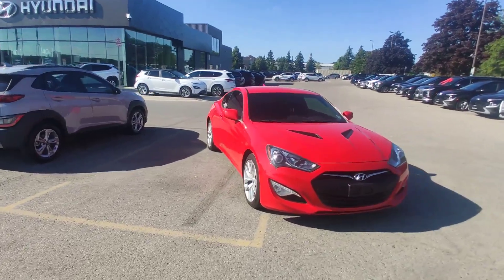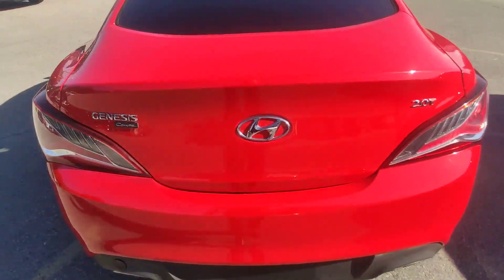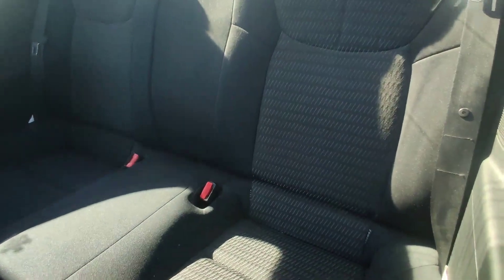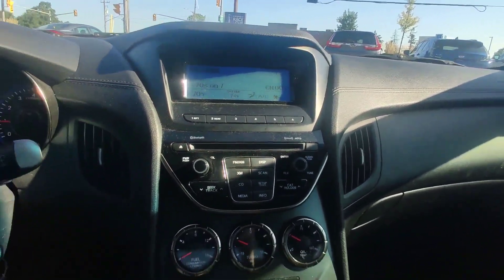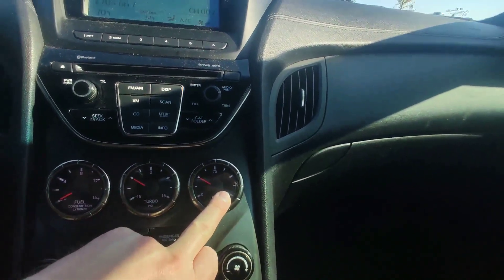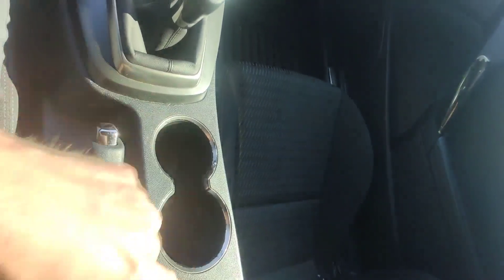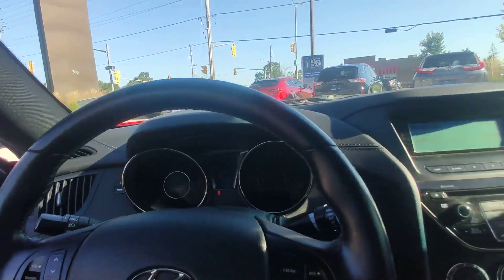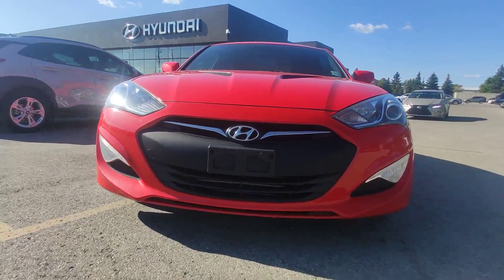2014 Hyundai Genesis Coupe AS IS Walkaround | Finch Used Cars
Stock # 64404

Finch Hyundai
300 Southdale Road E.